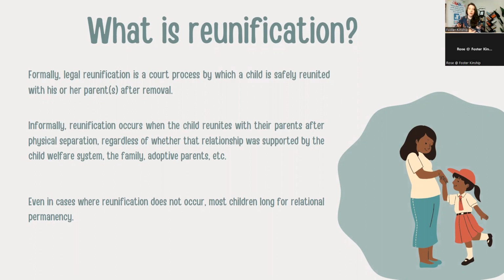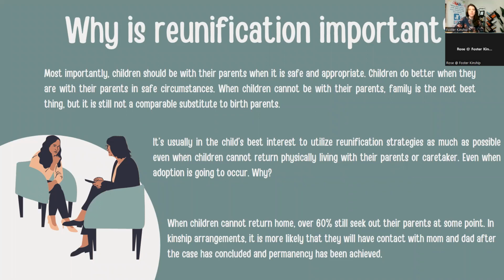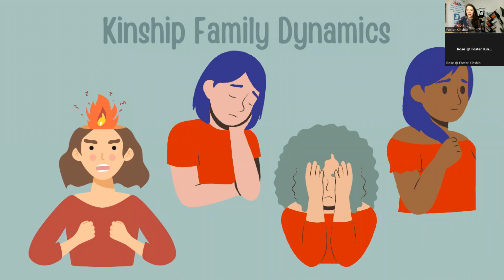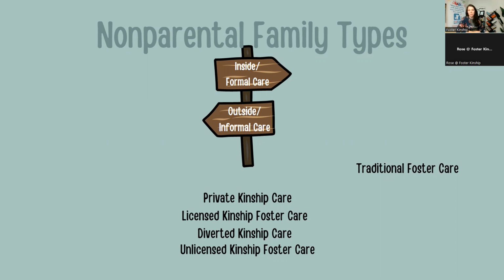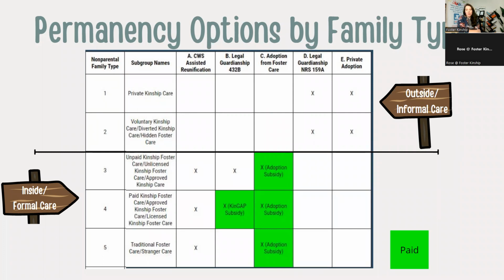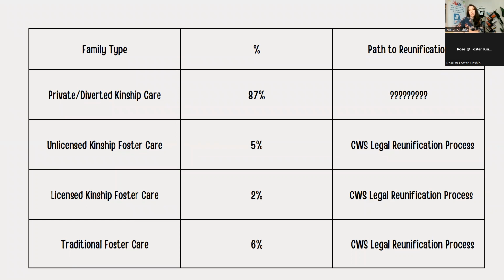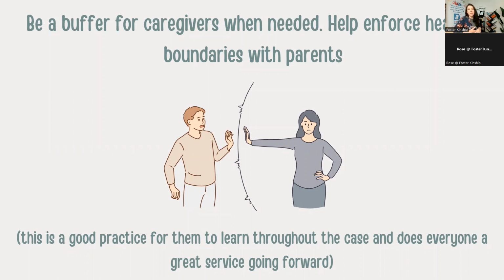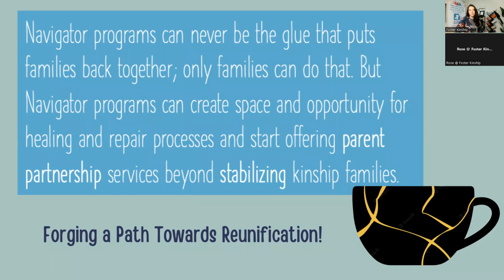Forging a Path Towards Reunification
This training identifies challenges formal and informal families face in kinship care arrangements as well as innovative approaches to supporting reunification. Presented by Ali Caliendo, PhD at the Foster Kinship Semi-Annual Online Kinship Conference on 9/2/22.

Learning Objectives: Participants will learn about different types of nonparental care categories (private, diverted, unlicensed kinship foster care, licensing kinship foster care, traditional foster care) and identify reunification challenges children, parents, and kin caregivers face in these different arrangements.

Furthermore, participants will examine the importance of reunification for children living in kinship care. And finally, participants will learn about innovative approaches to the path toward reunification for formal and informal famliies.